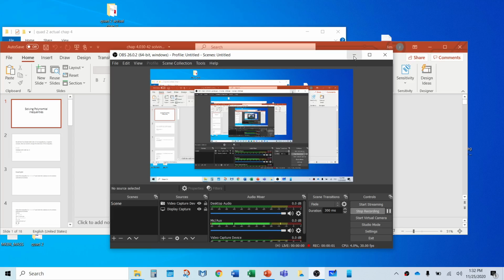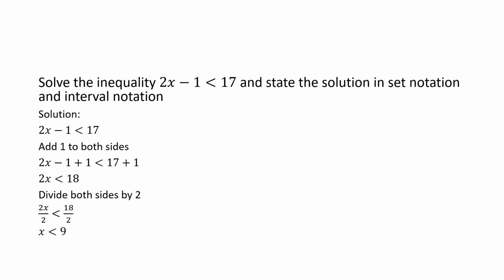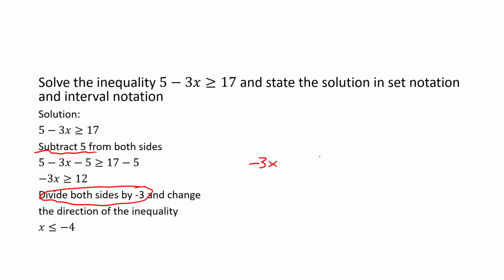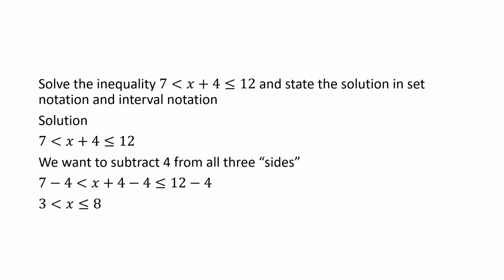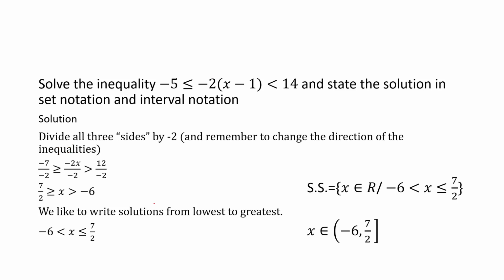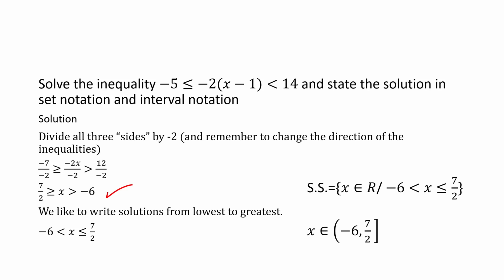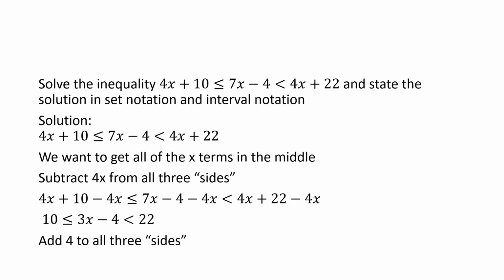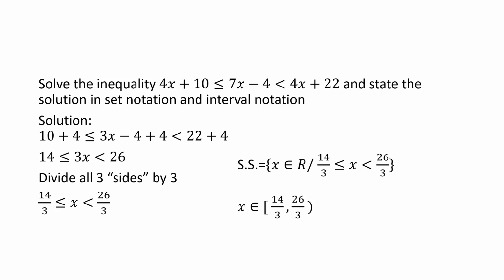Advanced Functions MHF4U Lesson Chap 4.030 Linear Inequalities